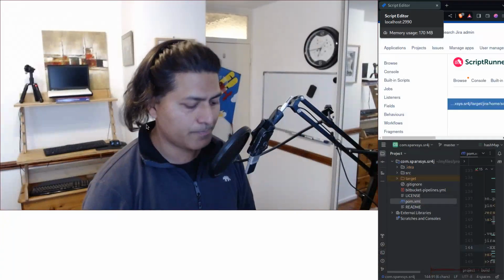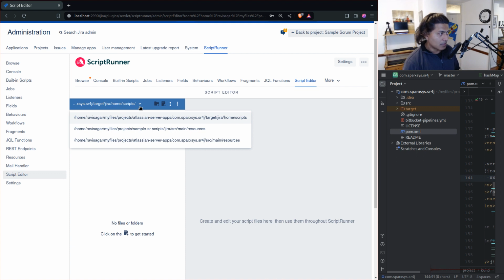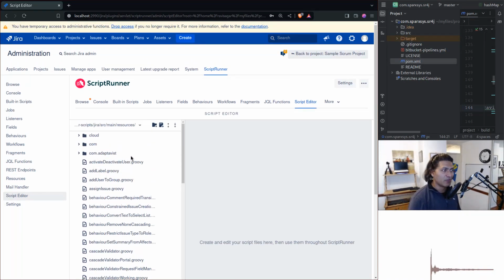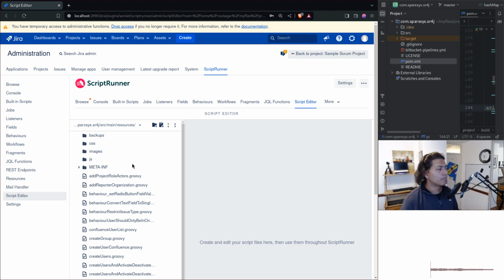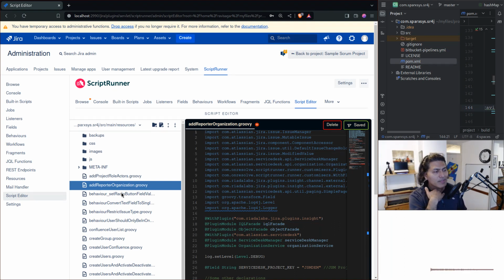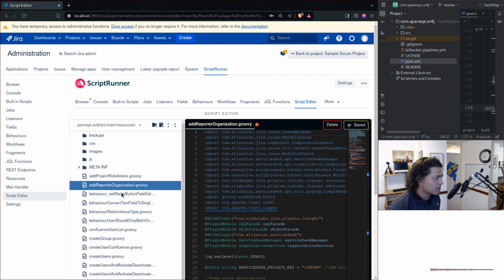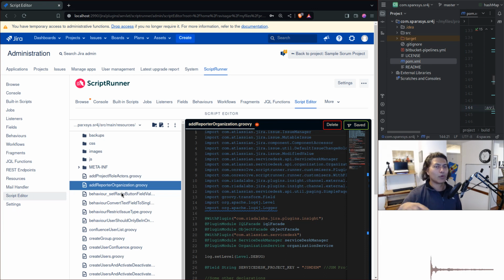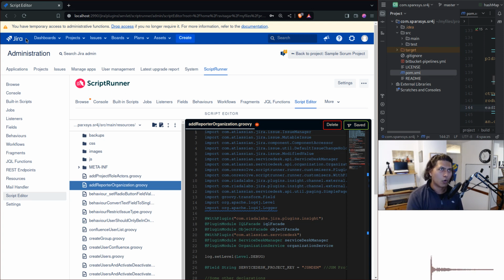Scriptrunner for Jira - Script Editor vs Inline script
I prefer using Script Editor but there are pros and cons when using inline scripts. Let us discuss.